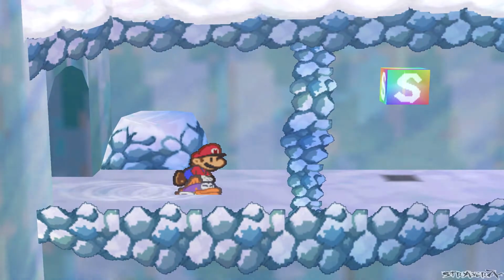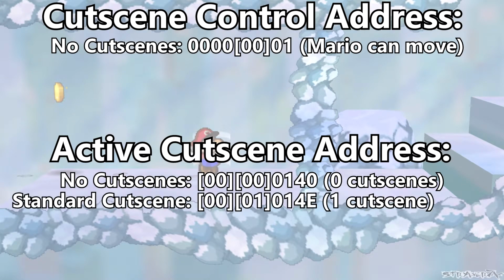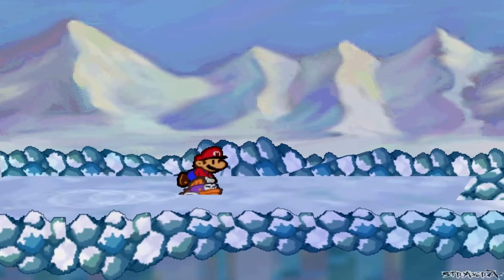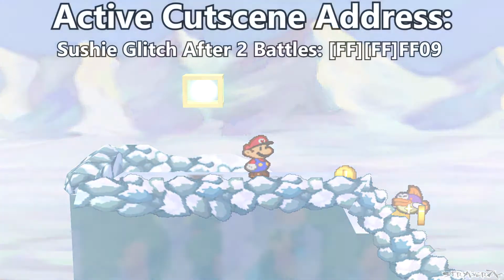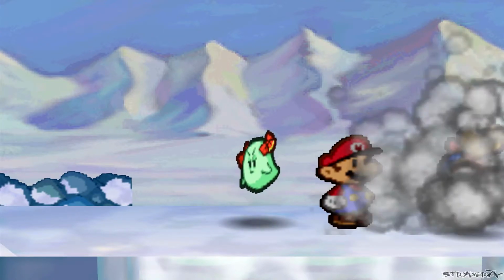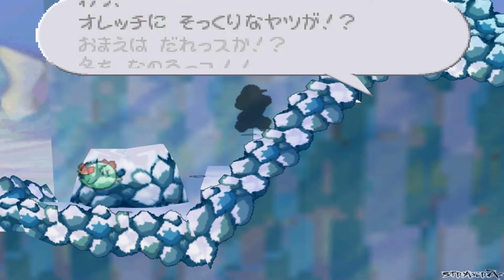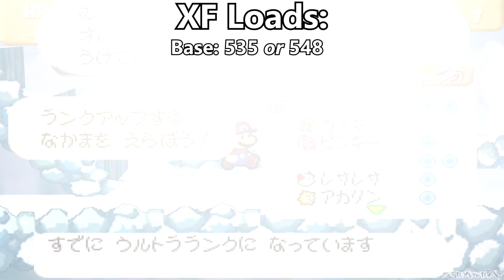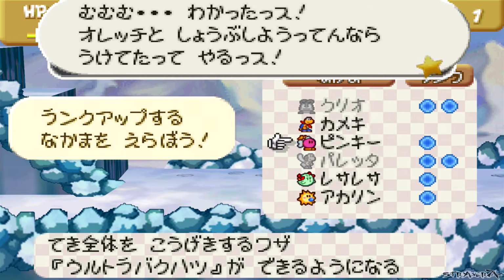(Reupload) Paper Mario "Music Corruption" Glitch Explanation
English Description:

Hmm...Stryder took this video down too? I don't see why he did. It would be interesting to find out why, but in the meantime I'm re-uploading it here.

Description en Français:

Hmm. Stryder a aussi pris cette vidéo ? Je ne vois pas pourquoi il l'a fait. Il serait intéressant de savoir pourquoi, mais en attendant, je suis en train de le recharger ici.